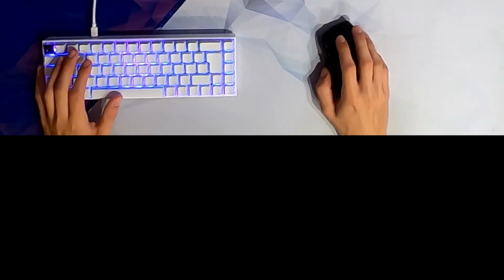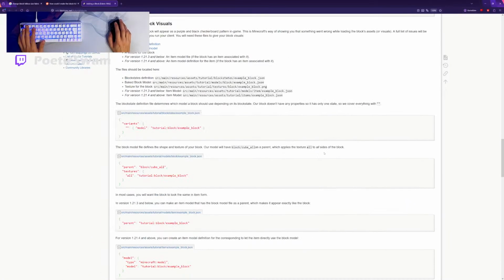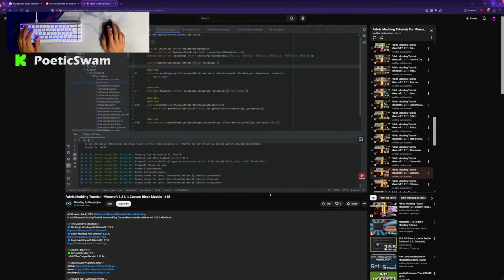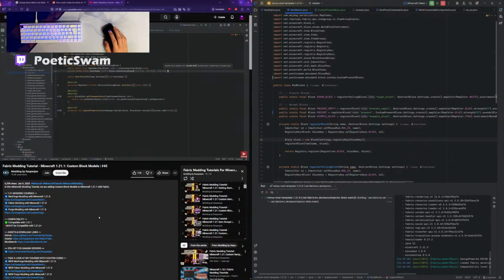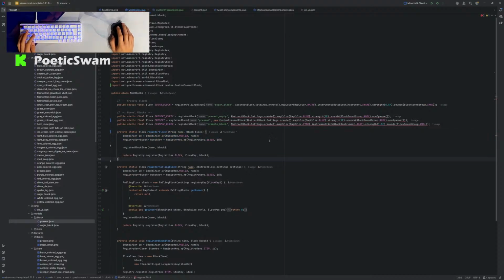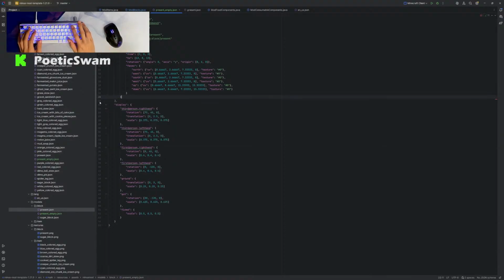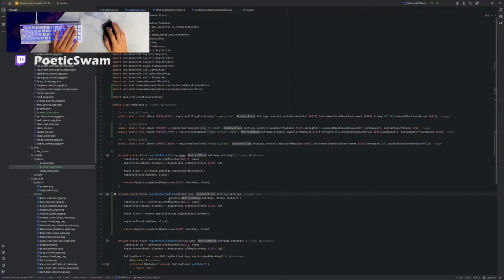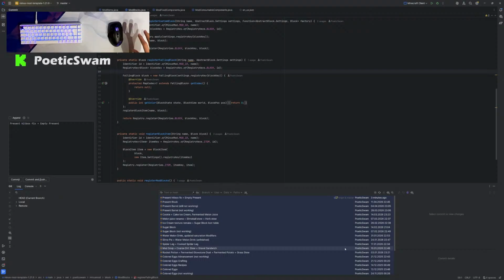Modding Presents, again